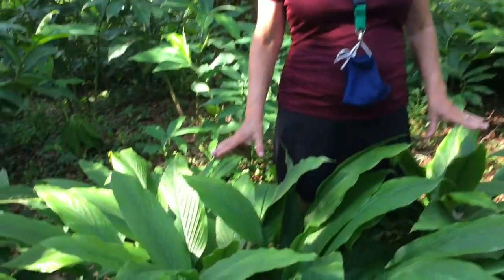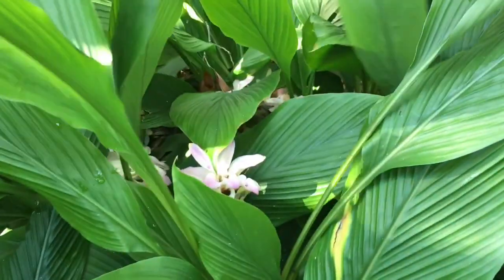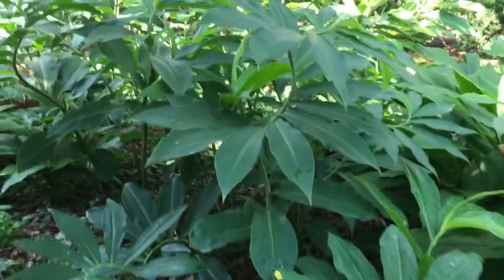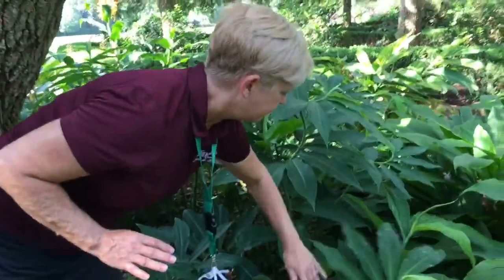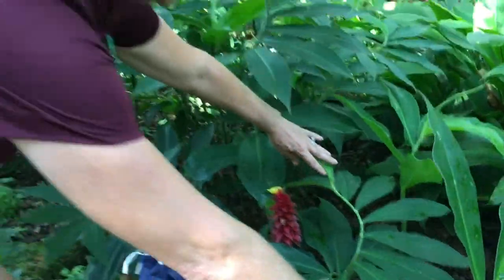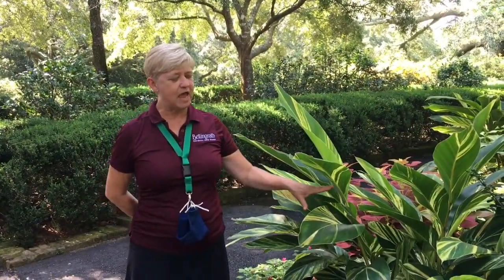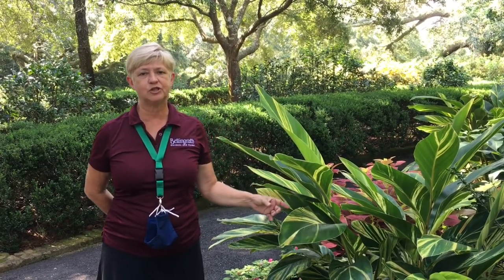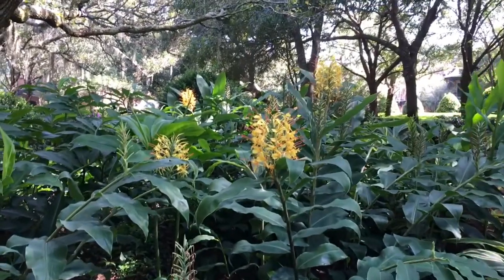Ginger varieties at Bellingrath Gardens and Home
Barbara Smith, Gardens Display Manager at Bellingrath Gardens and Home, describes a few of the ginger varieties used during the hot season.